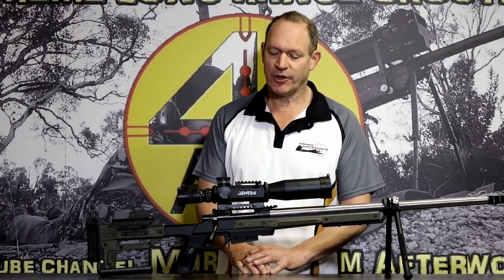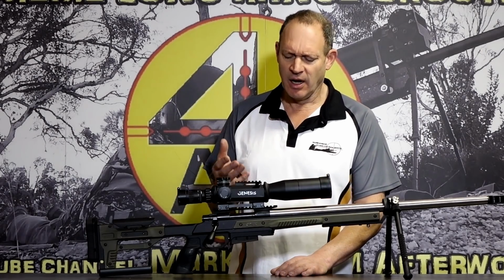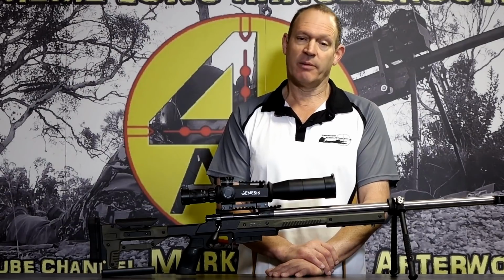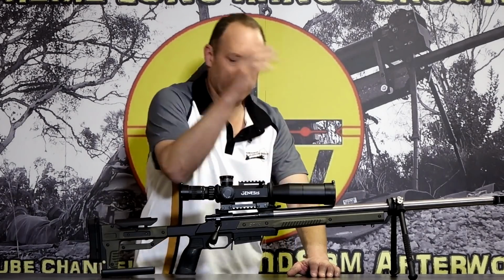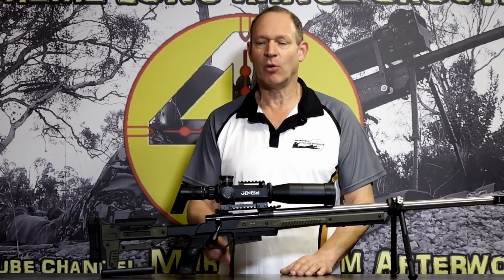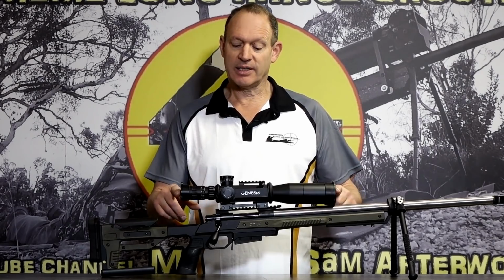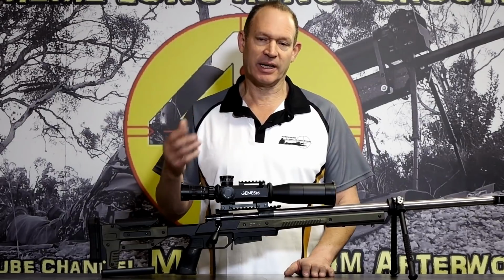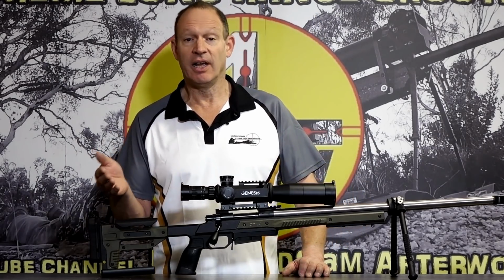The MARCH Mini Genesis for MarkandSam